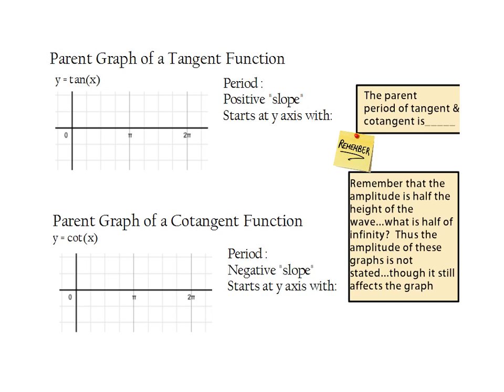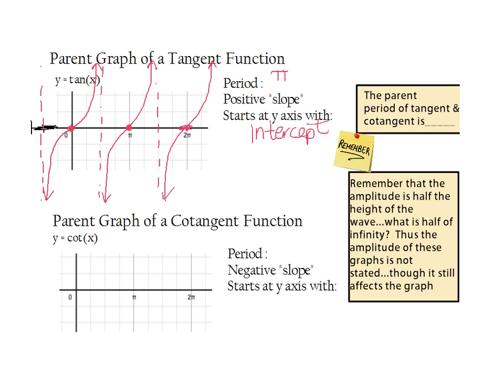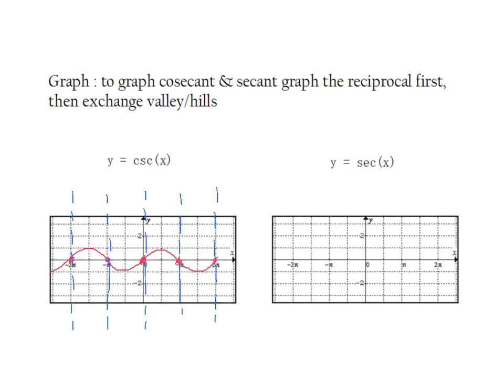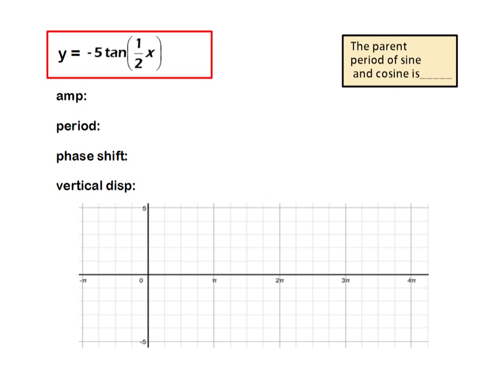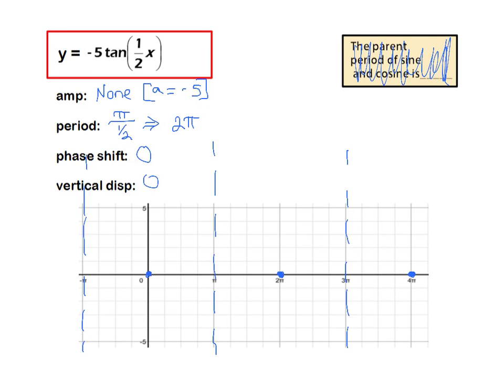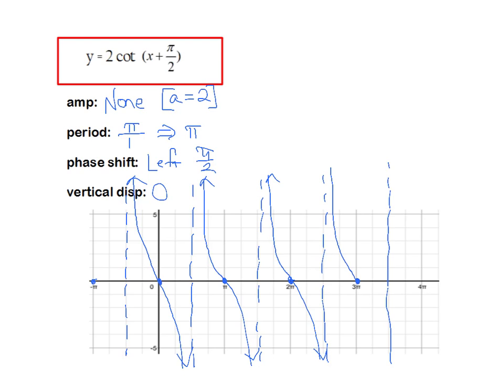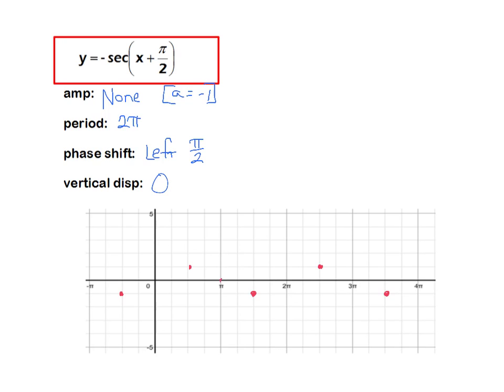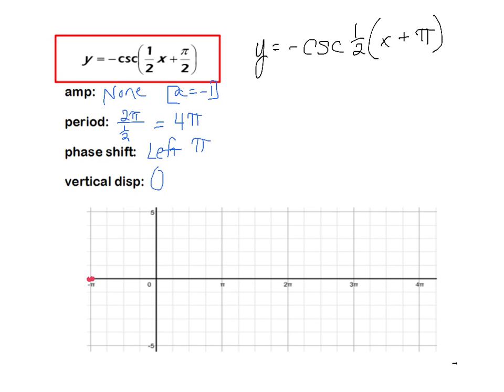PreCalc - 4.5 Graphs of Tan,Cot, Sec, Csc